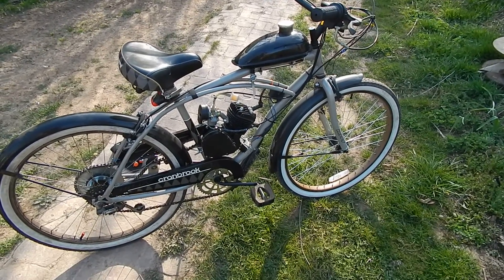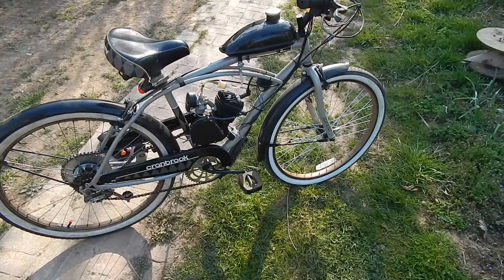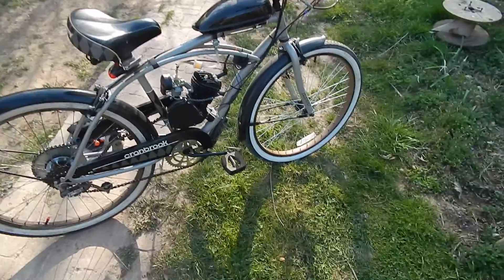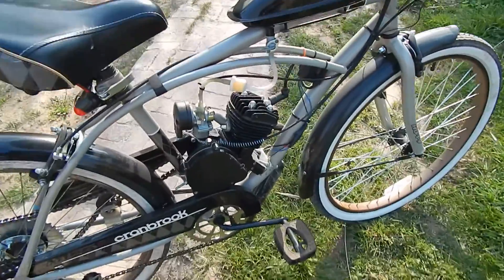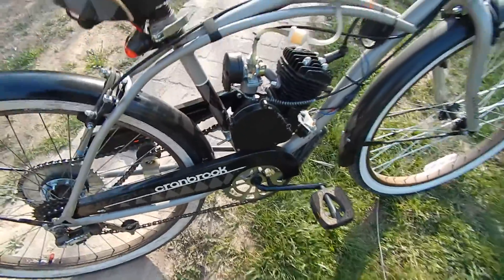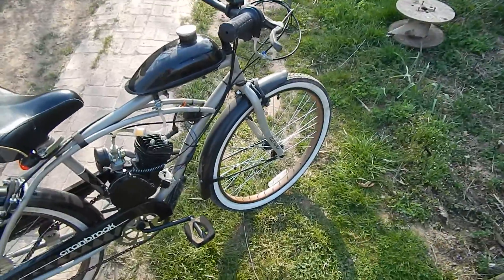cool gas saving bike kit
2 cl motor kit on bike frame